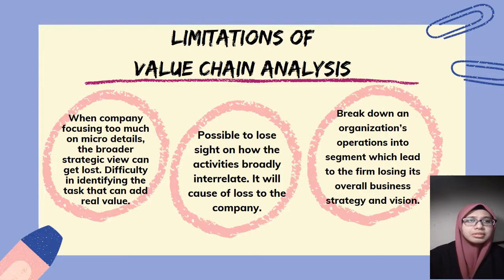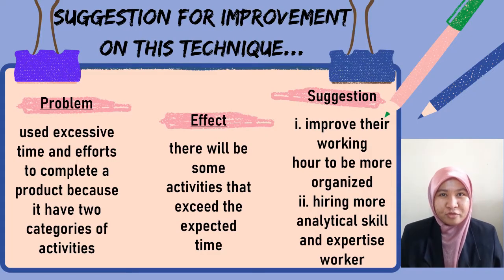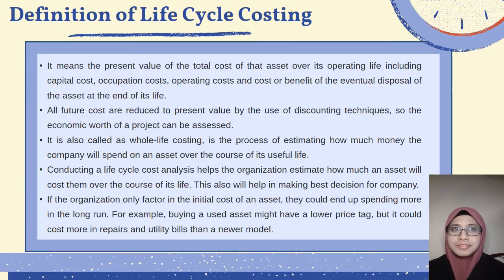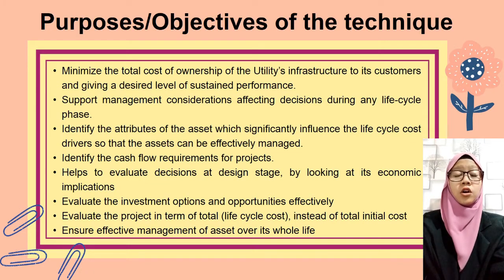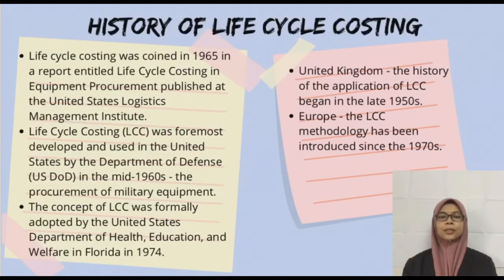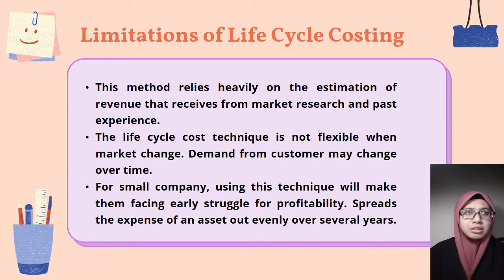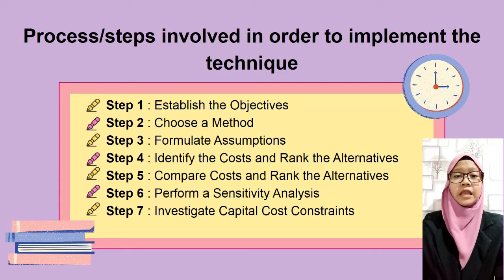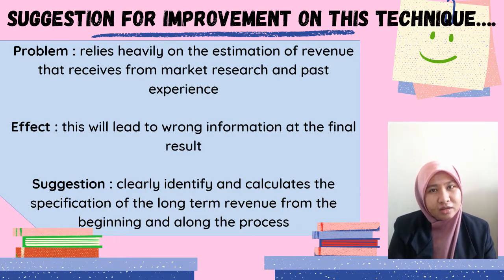MAF651 SEMINAR 1 GROUP 6 : Value Chain Analysis & Life Cycle Costing